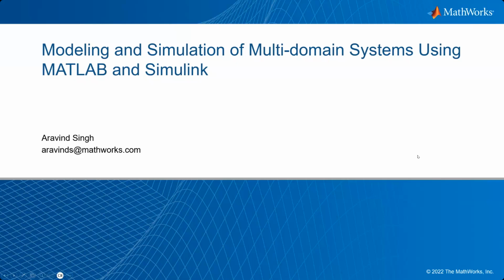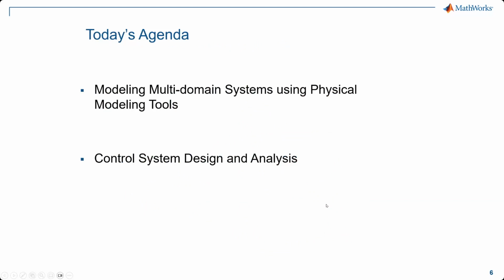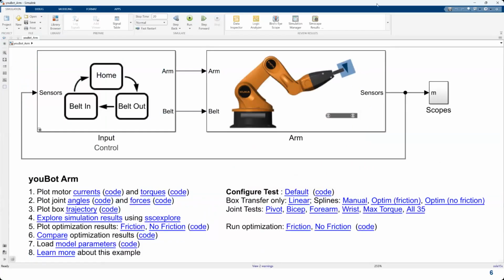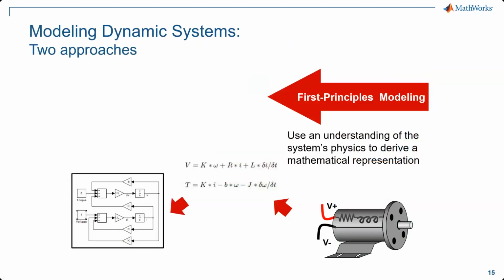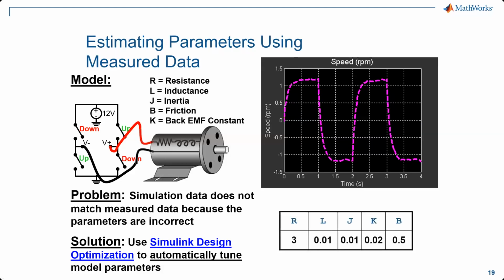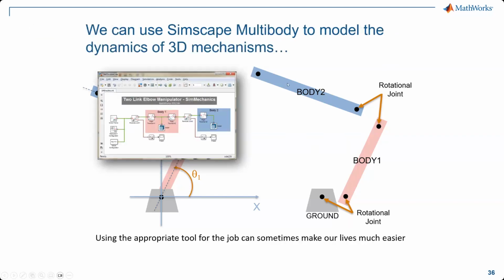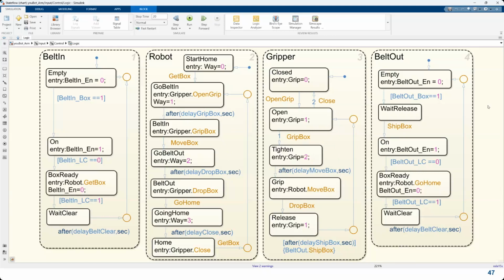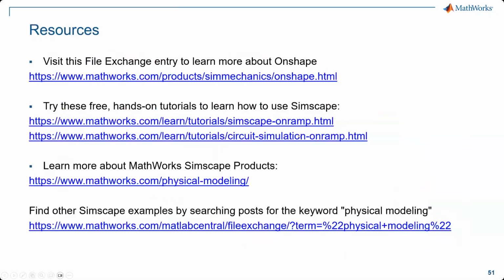TIFAN2024 Webinar4: Mathworks-Simulation